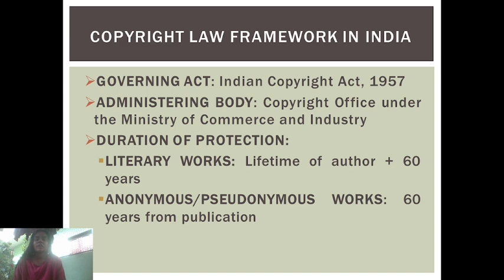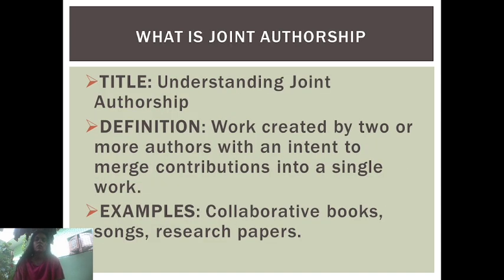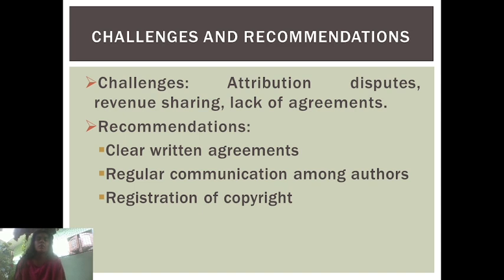Research Methodology _Copyrights